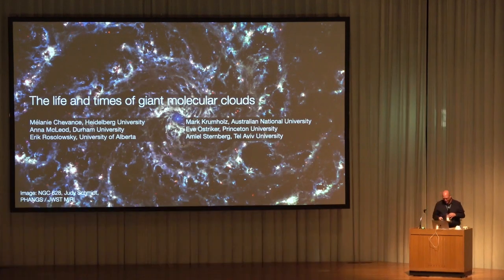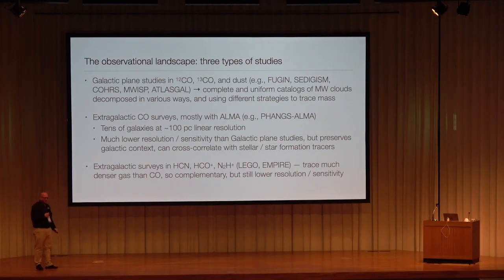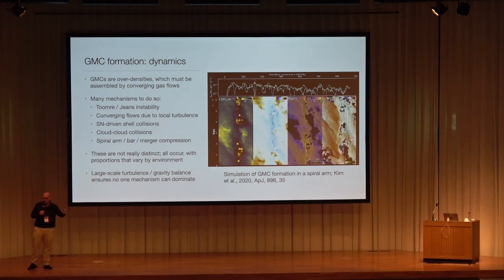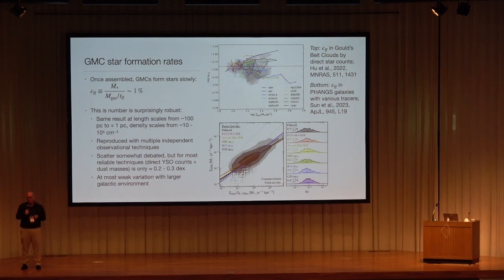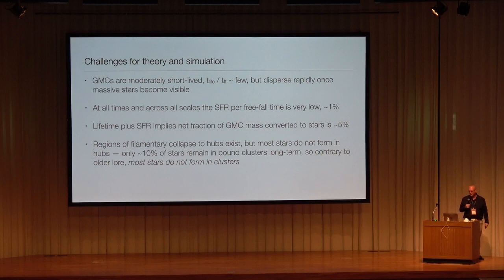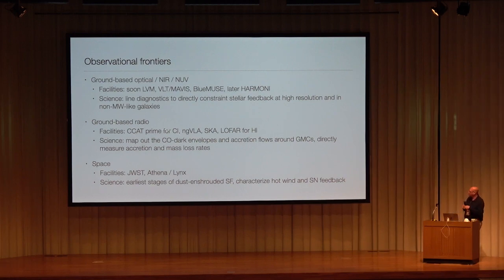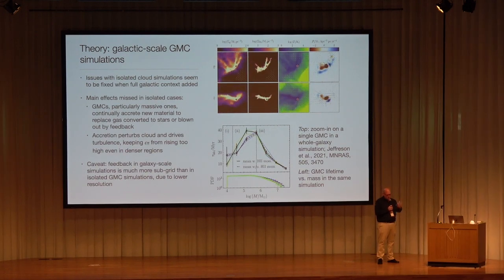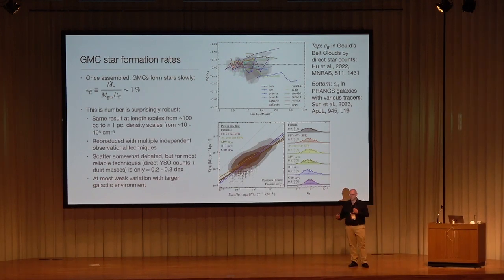Protostars and Planets VII - 1. The Life and Times of Giant Molecular Clouds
Protostars and Planets VII Chapter 2 "The Life and Times of Giant Molecular Clouds" by Melanie Chevance, Mark R. Krumholz, Anna F. McLeod, Eve C. Ostriker, Erik W. Rosolowsly, Amiel Sternberg
Speaker: Mark Krumholz
Chair: Shu-ichiro Inutsuka